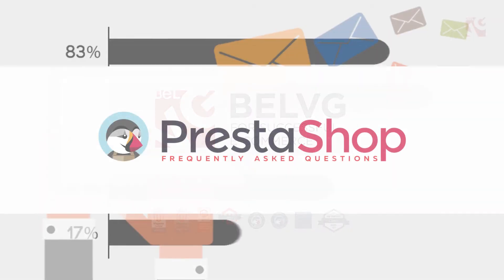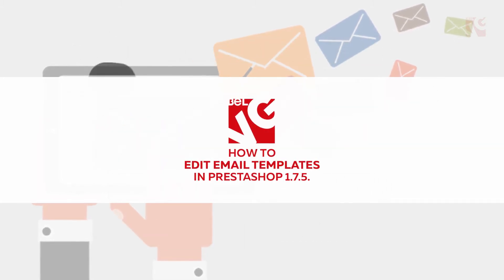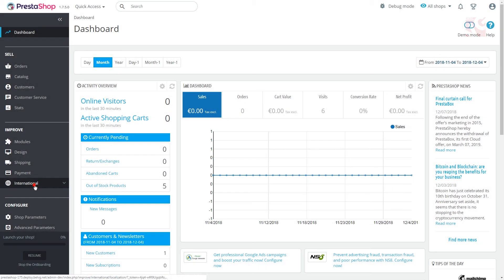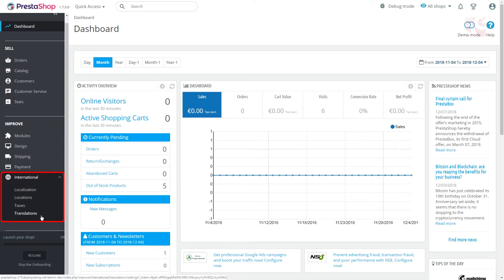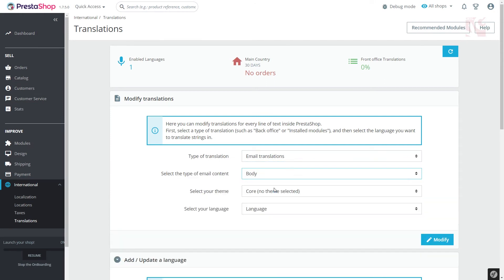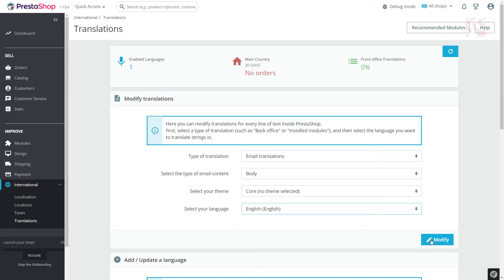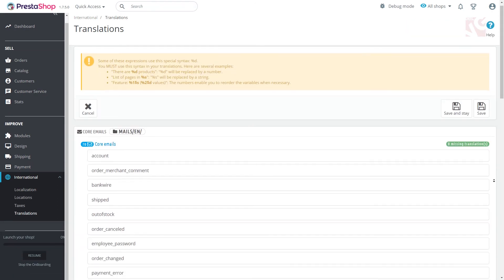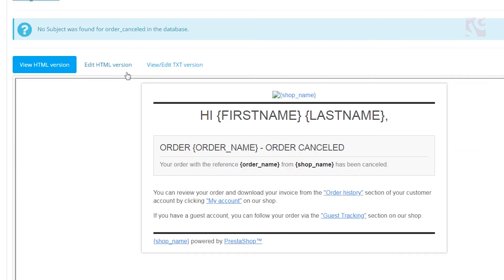How to edit email templates in PrestaShop 1.7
If default email template is not what your email marketing needs, PrestaShop gives you an opportunity to customize it as you want. Add any information you want and enjoy your unique and beautiful template.

BelVG is a leading ecommerce development company with 10 years of experience primarily specialized in Magento and PrestaShop development. The staff of experienced certified developers has launched 100+ online stores worldwide including the EU, Australia, North America while 120 BelVG extensions are installed on 50k websites. Focused on customer’s preferences, BelVG consisting of 50 members successfully handles the variety of different ecommerce needs.